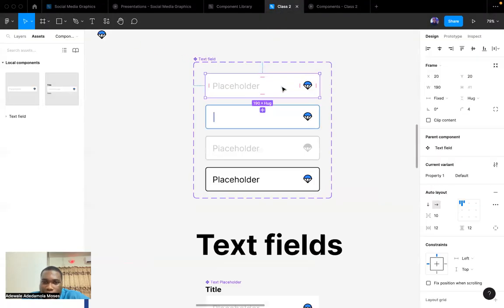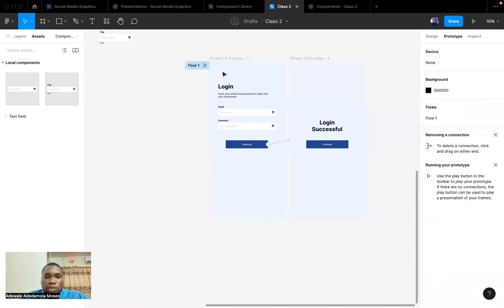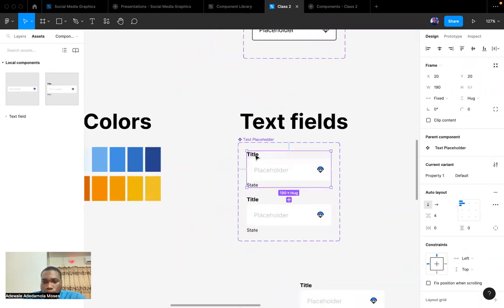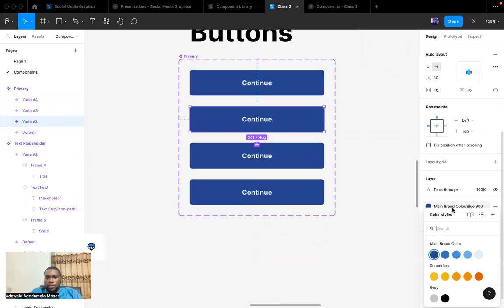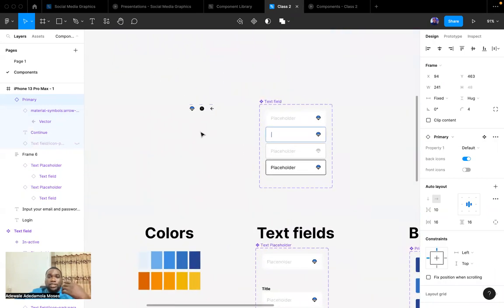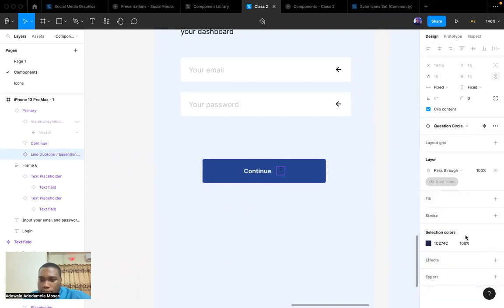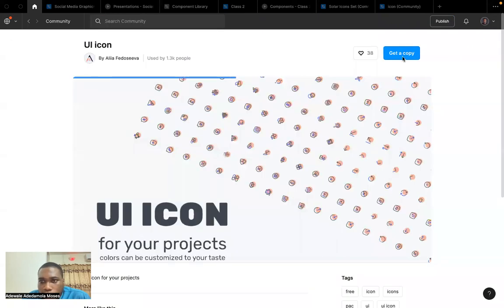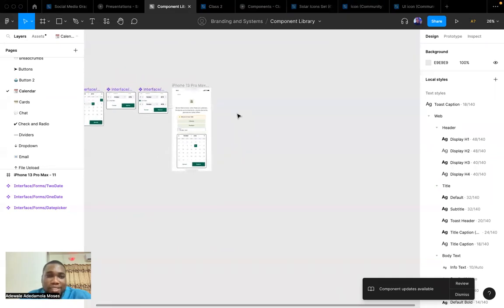Introduction to Design System [PART 3]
We cover the basics of button design, including size, shape, and color, as well as how to effectively use typography and iconography. We also explore how to create effective button states, such as hover, active, and disabled, to enhance the user experience.

I recommend that you play at 1.5x playback speed.
or click here to access to join our WhatsApp community for free classes